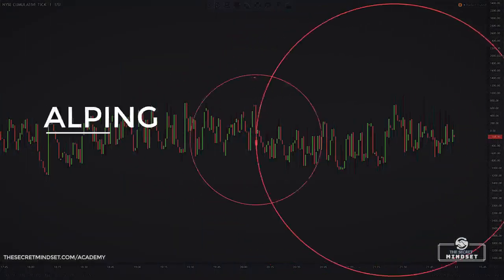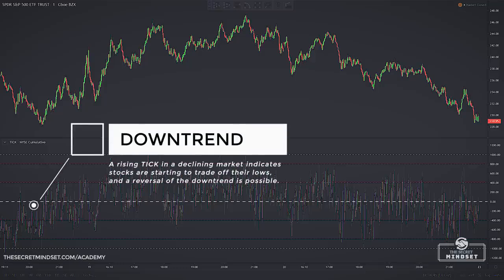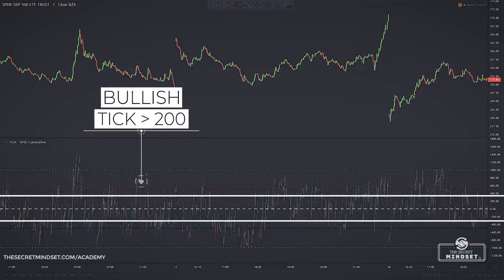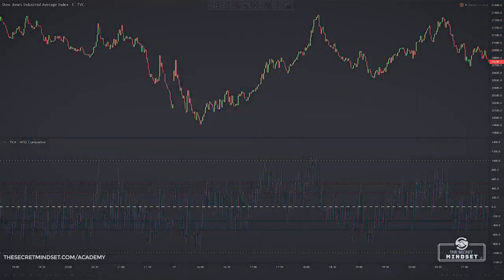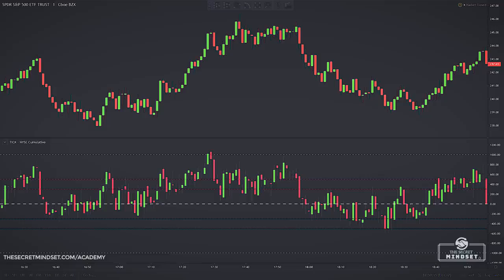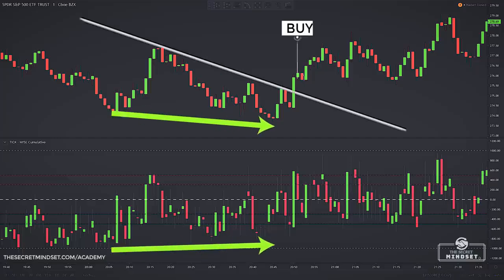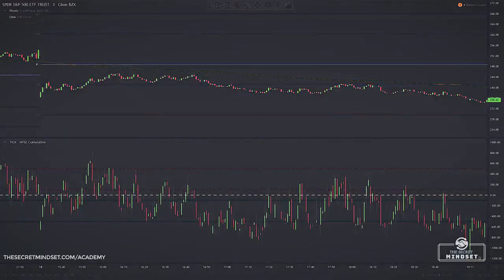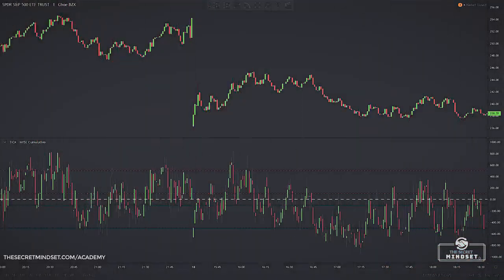3 Professional Scalping Trading Strategies With TICK Index Used by Pros to Beat the Markets